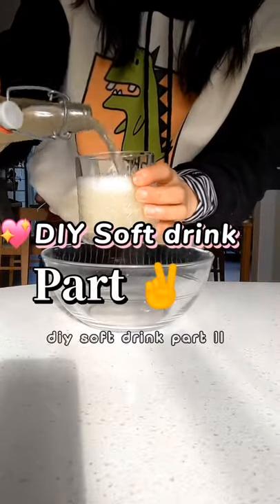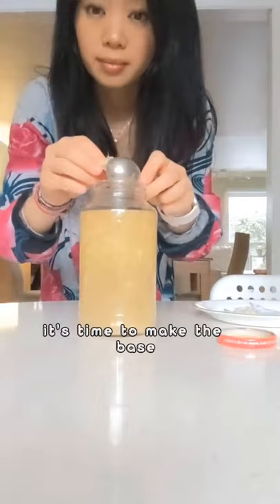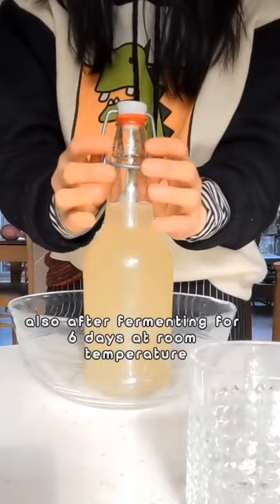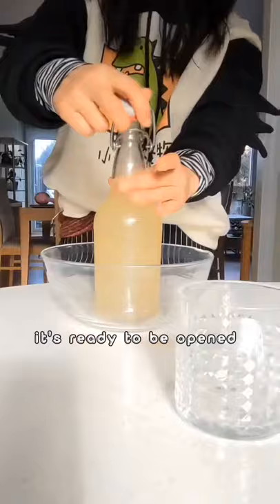DIY Ginger Beer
This is the 1st time making ginger beer and it was delicious!
After making the ginger bug I make a ginger tea
2L water
1/4 cup grated ginger
3 pressed lemons
1/2 cup ginger bug
I place them in the bottles for about 6 days burning them everyday. During this time the natural bacteria and yeast eats the sugar leaving it not to sweet.